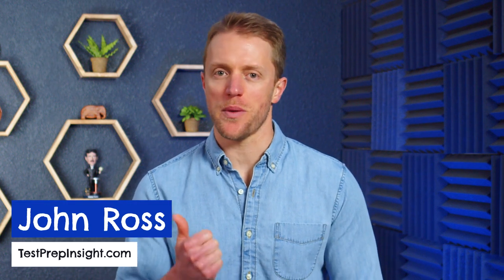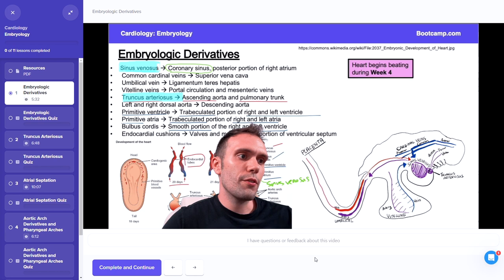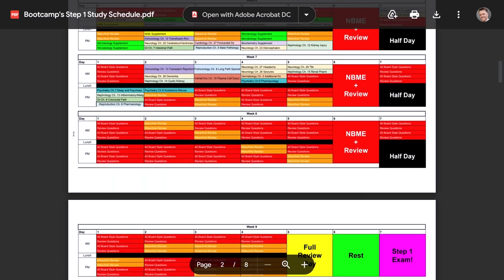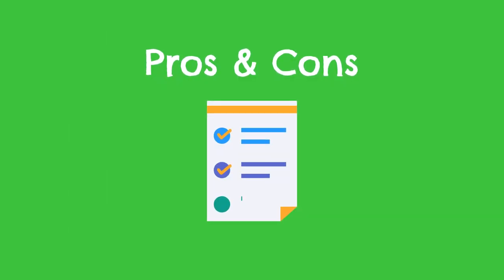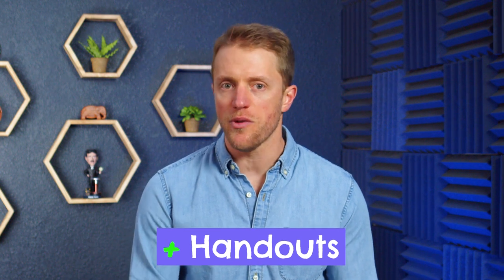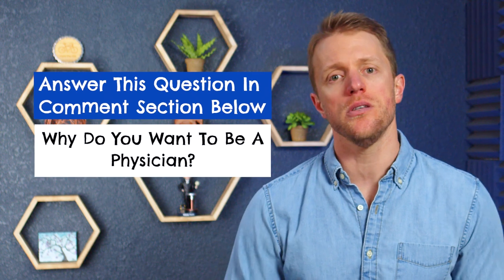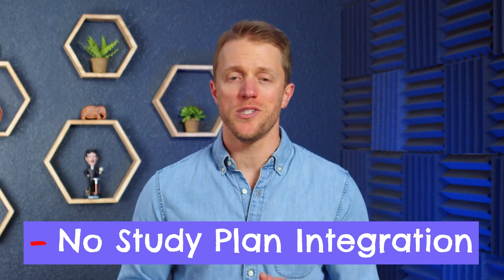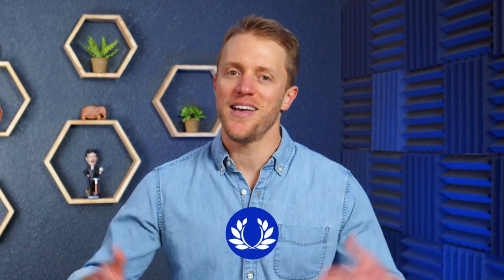Med School Bootcamp Review (Pros & Cons Explained)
Med School Bootcamp Review (Pros & Cons Explained). In this video, John from the Test Prep Insight team reviews the USMLE step 1 study materials from Med School Bootcamp. This includes an analysis of the video lessons, board-style practice questions, and quizzes. On the downside, Med School Bootcamp does not offer any live USMLE classes or USMLE prep books or cheat sheets. However, the cost of Med School Bootcamp is definitely a major bonus. Their USMLE prep course and subscription options are extremely affordable. Studying for the USMLE step 1 is difficult, so it's important you select the right prep course from the start. Hopefully it helps you decide whether it is the best USMLE prep course fit for you. Best of luck!

▬ RELATED CONTENT ▬
Med School Bootcamp Review:

▬ VIDEO CHAPTERS ▬
0:00 - Introduction
0:35 - Overview Of USMLE Step 1 Study Materials
3:04 - Med School Bootcamp Cost
4:17 - What Our Team Likes About Med School Bootcamp
6:51 - What Our Team Dislikes About Med School Bootcamp
8:20 - Verdict: Is Med School Bootcamp Worth It?